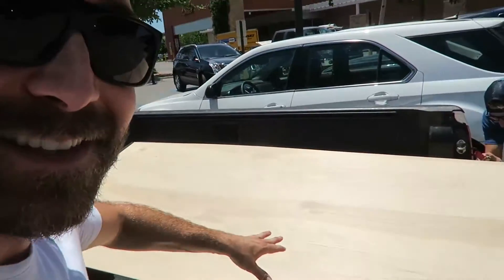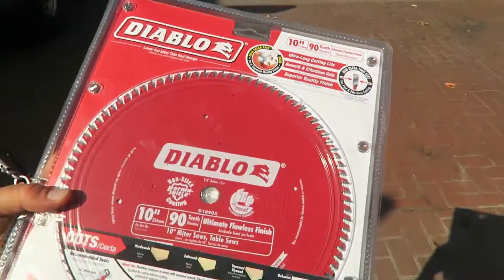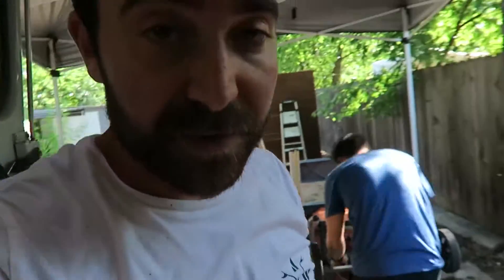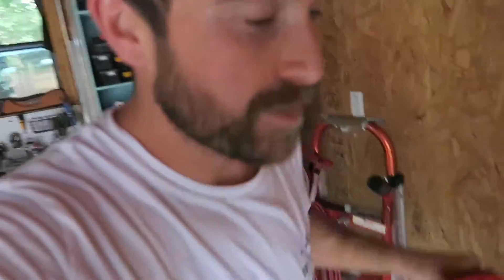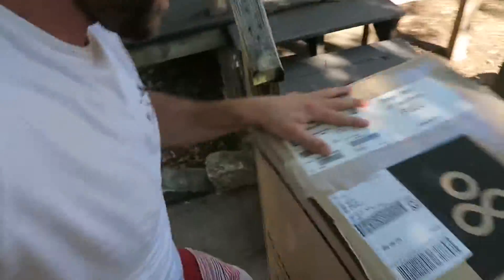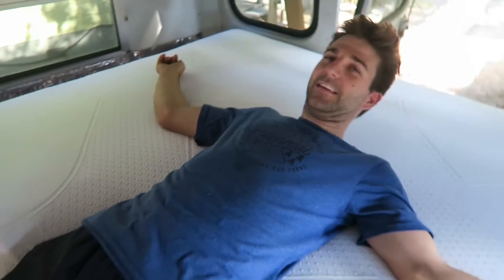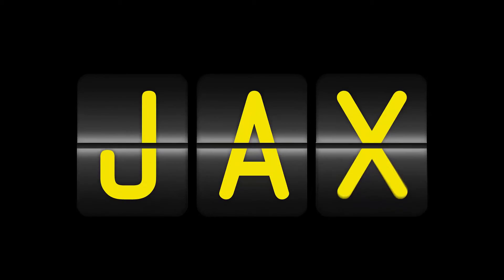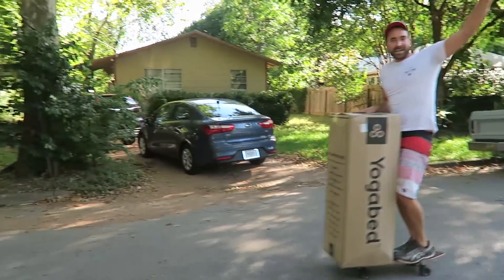JaxAcrossAmerica VLOG 35: Skateboarding a Mattress + YogaBed Platform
▼▼▼New Travel Vlogs Every Day▼▼▼
Vlog #35: Installed the bed platform + skated a mattress!

Please stay in touch + maybe we can meet up for a vlog + a bite + an adventure!